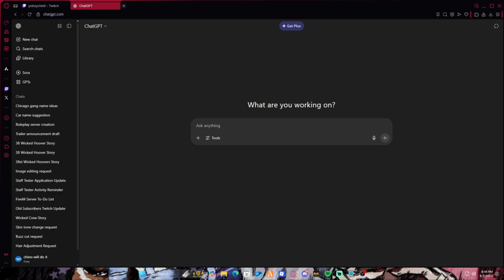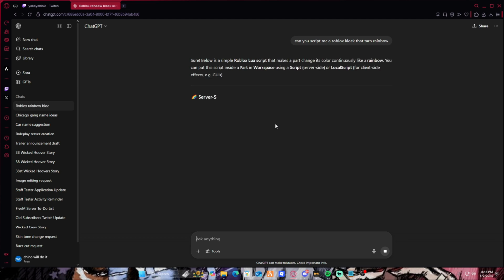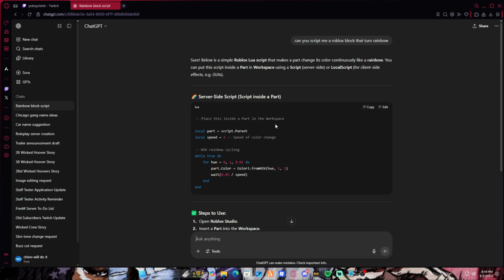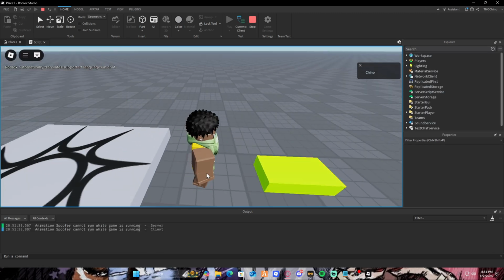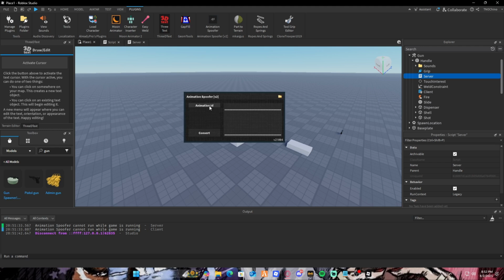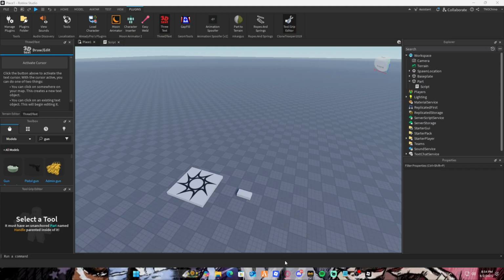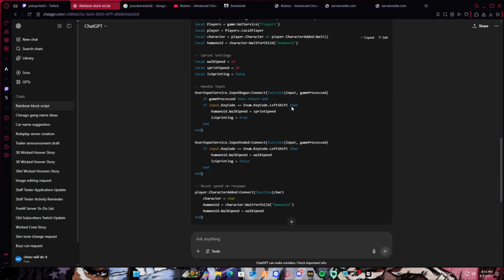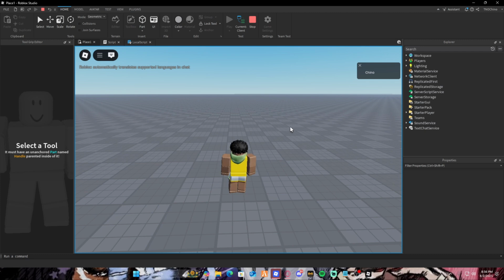Easiest Way to Build Your Own Roblox Hood Game!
‒‒‒‒‒‒‒‒‒‒‒‒‒‒‒‒‒‒‒‒‒ | tutorial |‒‒‒‒‒‒‒‒‒‒‒‒‒‒‒‒‒‒‒‒‒
   • How to download/leak from website and set ...

In this video, learn how to start making your own roblox games using roblox studio. This tutorial will help you build a roblox game, even if you're a beginner. Get started with roblox studio plugins and learn the basics of roblox scripting.